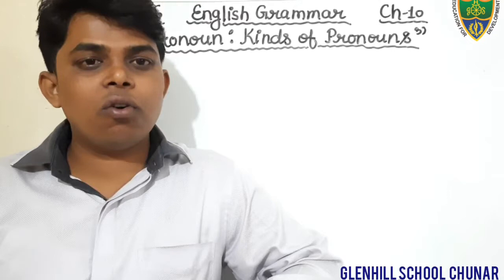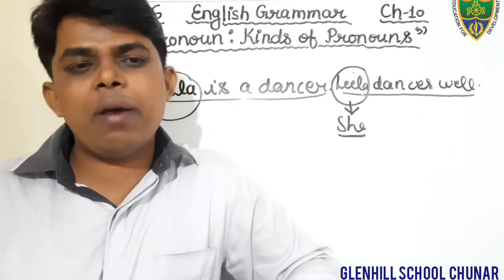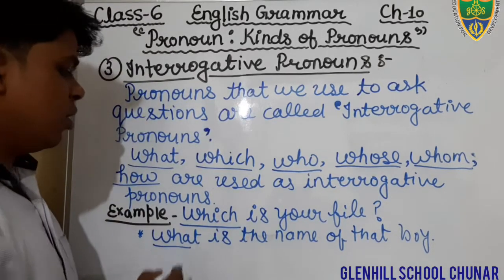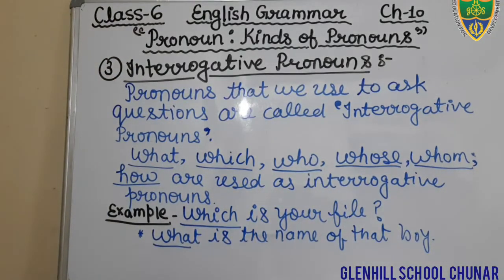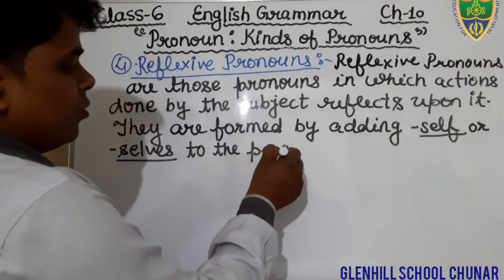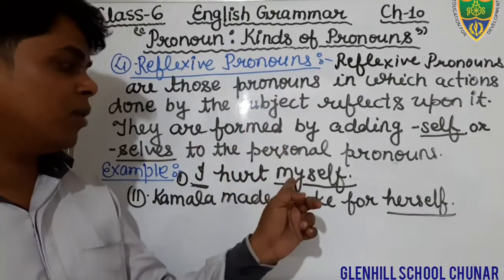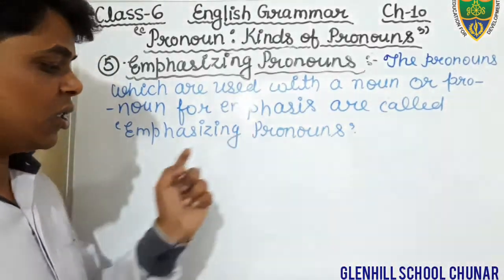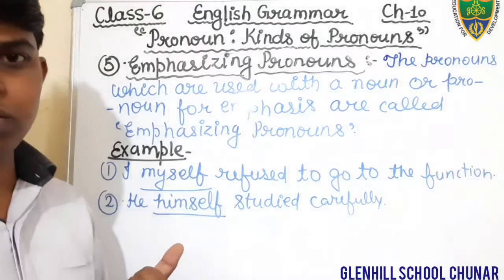Class-6,Eng.Grammar,Chapter-10 "Pronouns:Kinds of Pronouns"{Interrogative, Reflexive & Emphasizing}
2/11/2020
Detail study of -
●Interrogative Pronouns
●Reflexive Pronouns
●Emphasizing Pronouns